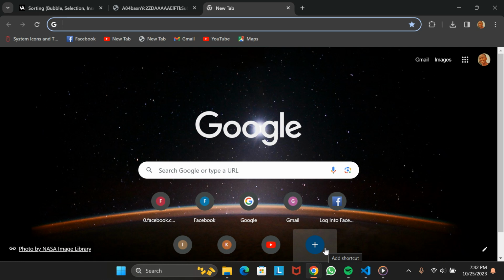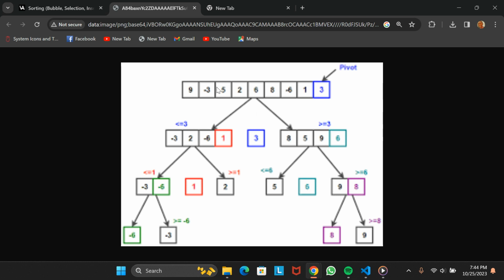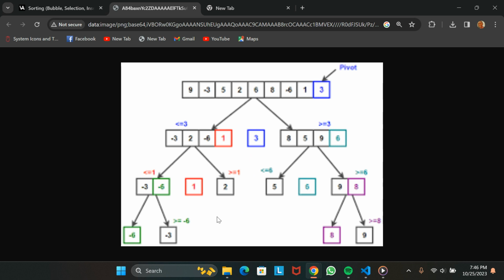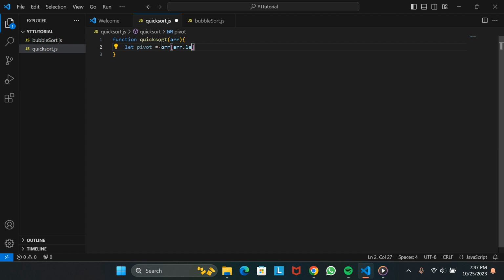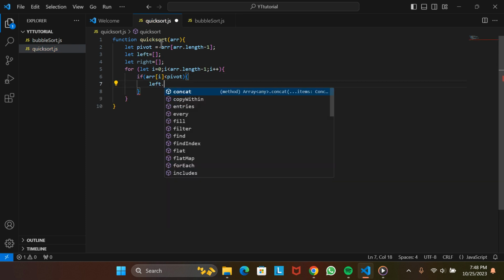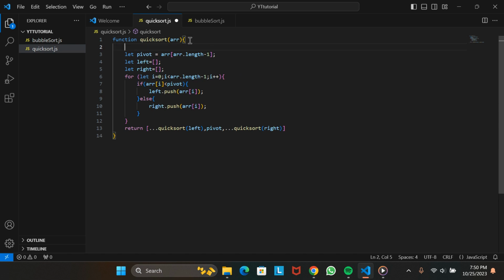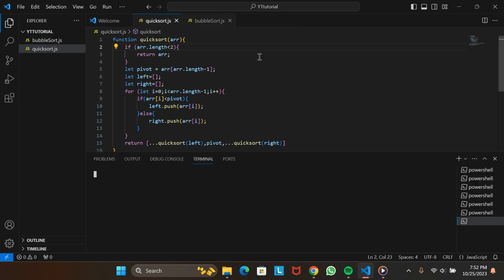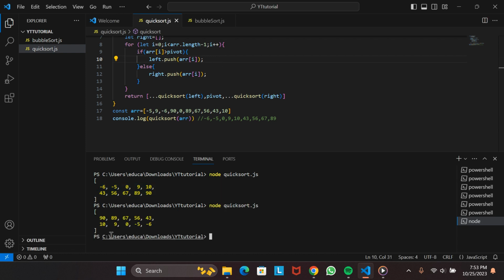JS DataStructure||QUICKSORT IMPLIMENTATION IN JS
Quicksort is an efficient, general-purpose sorting algorithm. Quicksort was developed by British computer scientist Tony Hoare in 1959 and published in 1961. It is still a commonly used algorithm for sorting